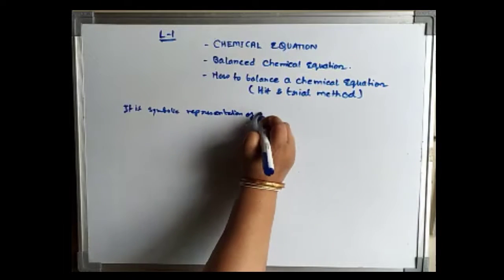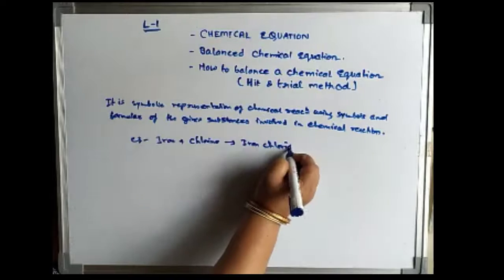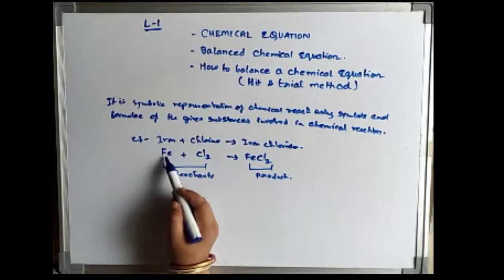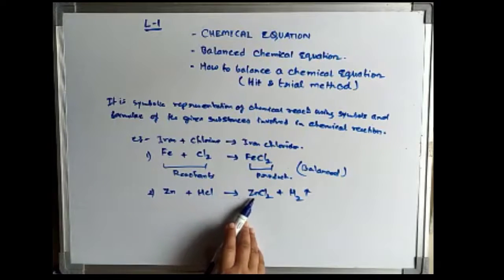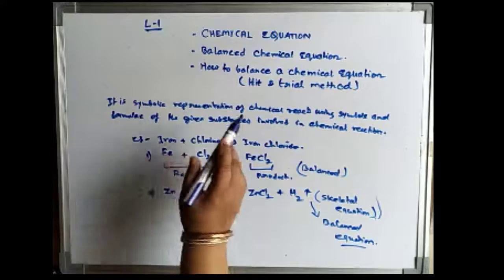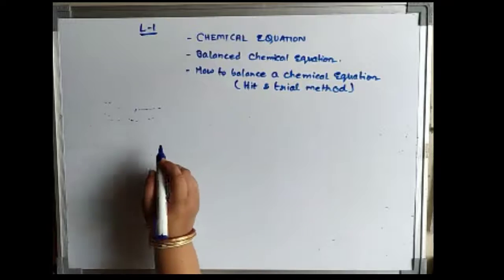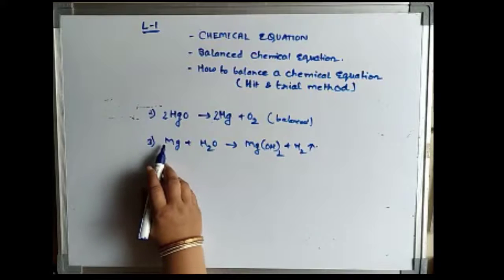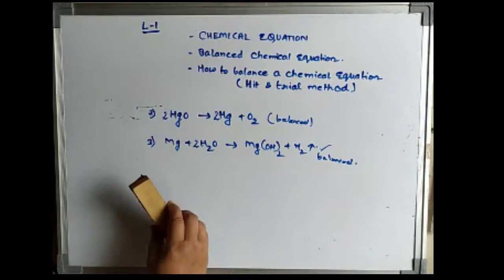Class 9, Language of chemistry